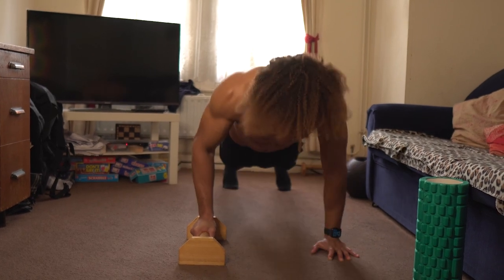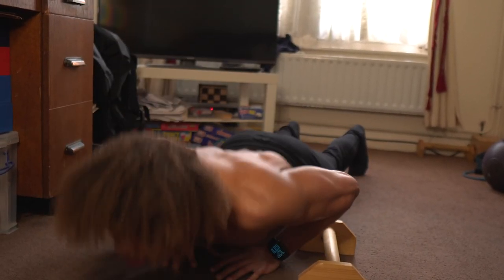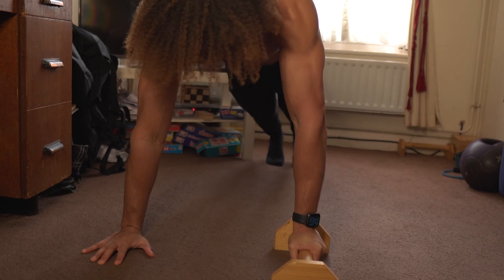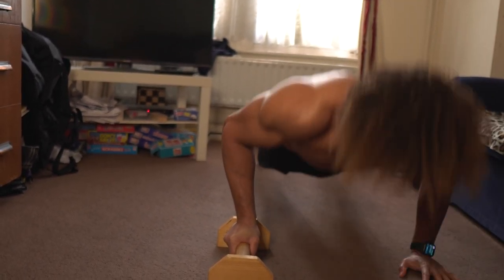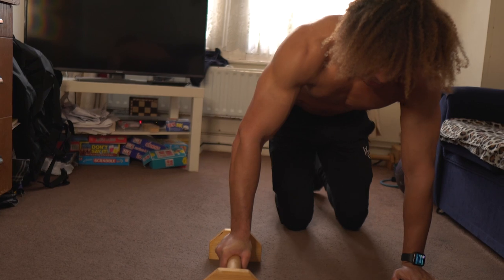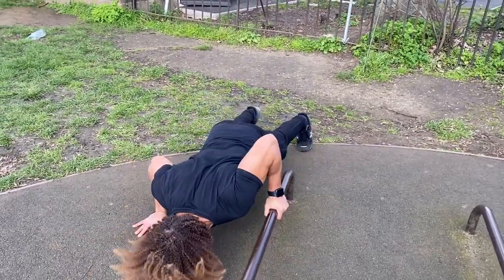The Abnormal Push Up Challenge - Build Strength & Endurance Fast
--- 14 Week Abnormal Bodyweight Blueprint ---

So excited to finally announce the 14 week calisthenics programme is finally out!! Click the link above and sign up!! First 10 Spots get that exclusive $200 discount and bonus personal coaching where you can speak to me privately 1-1 before you start the programme and can talk to me privately over whatsapp for the first week with any questions you have. Ill check up on you every 2 weeks from then on to make sure you are on track with the programme

I rarely ask you for anything but today I ask you, If you want to get in spectacular shape and you can invest in it, then consider my programme, i strongly urge you to, it will get you in shape in just 14 WEEKS!! Click the link above and ill catch you all on the programme